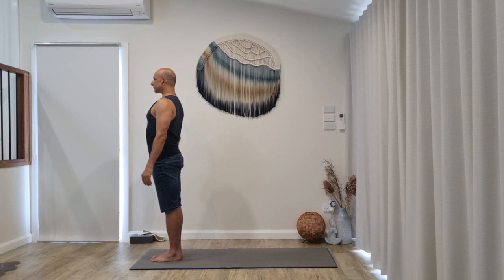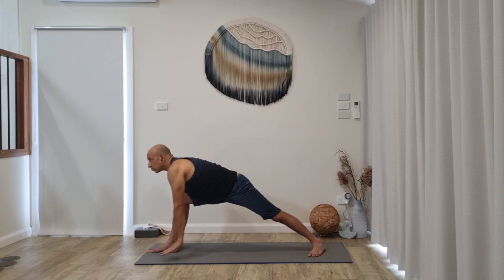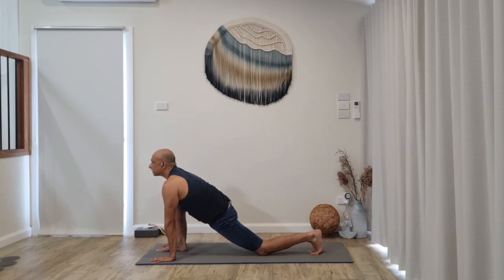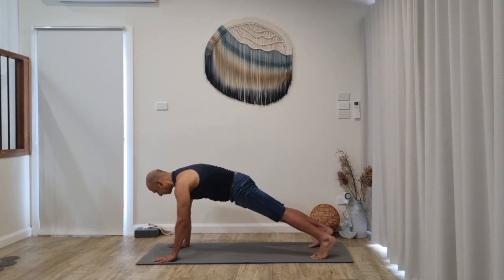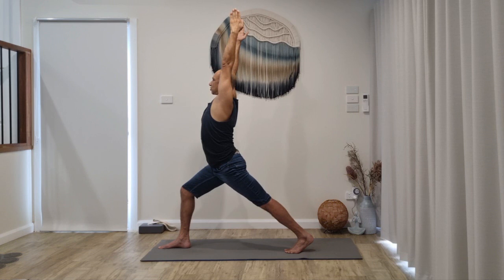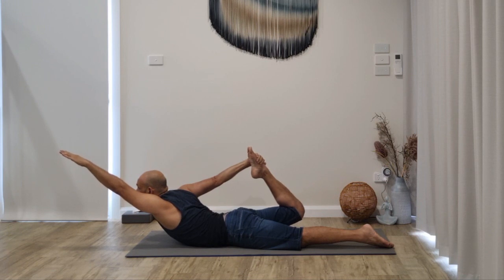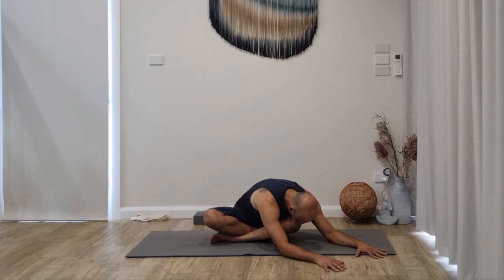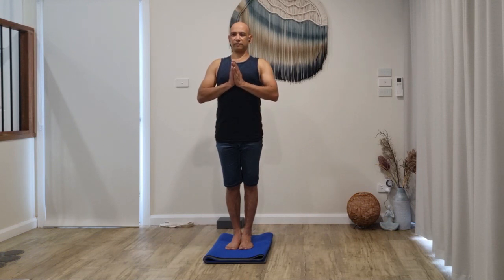#11 - Dynamic Hatha Yoga - 60 minutes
A long standing sequence with three variations of every asana, followed by a short focus on back-bends . Enjoy the special transition in between asana.
Your support and appreciation is always welcome.